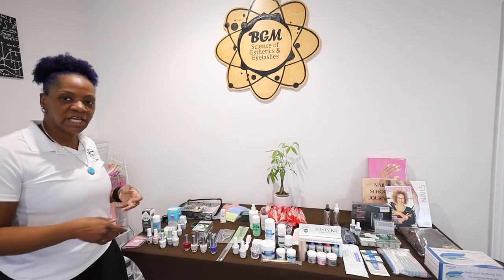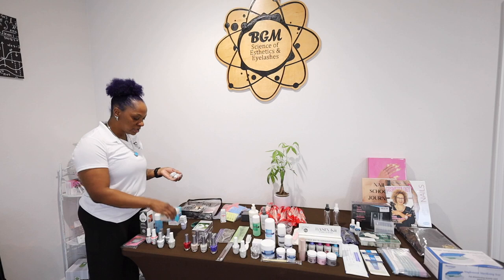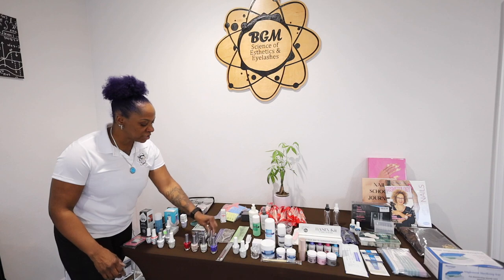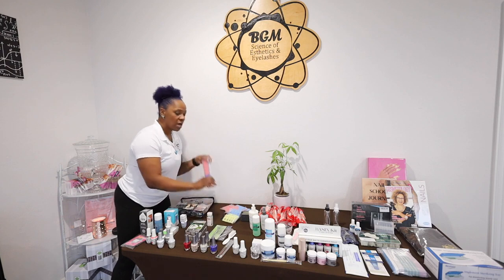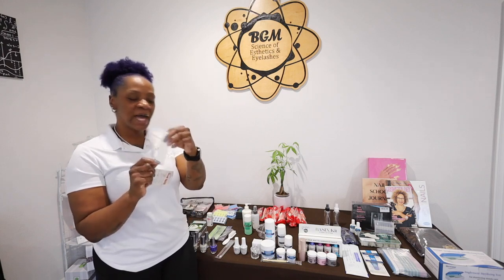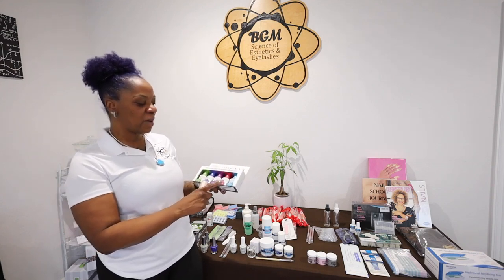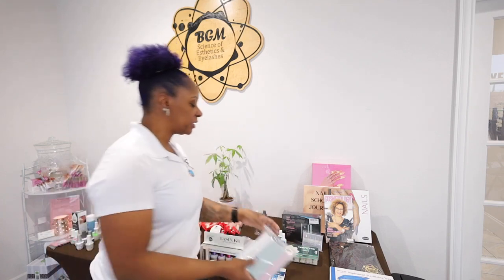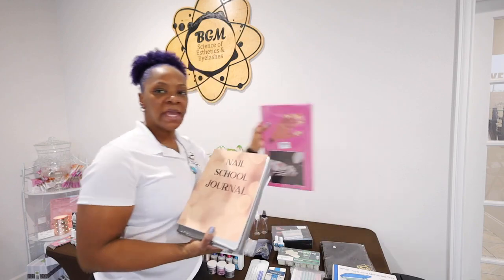Nail Technology Kit for Scientists at BGM Science of Manicuring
Coach Angela goes over everything inside the nail technology kit.